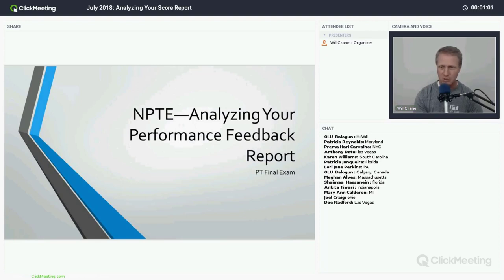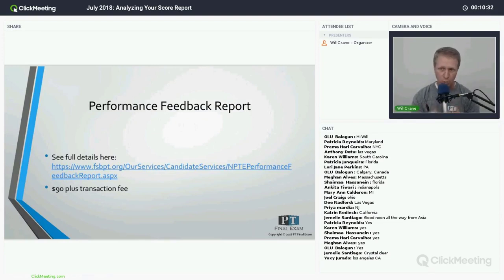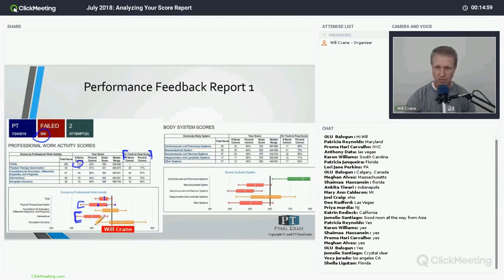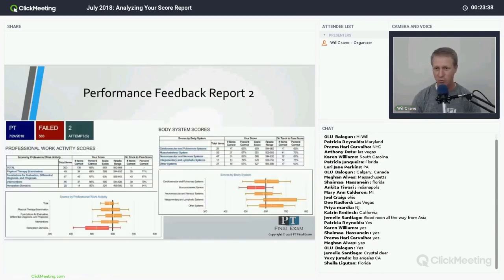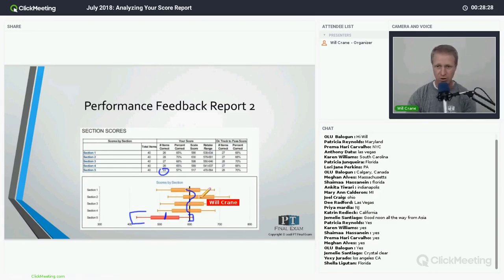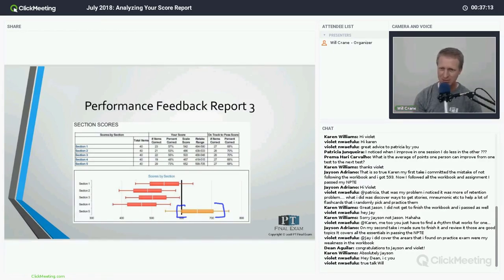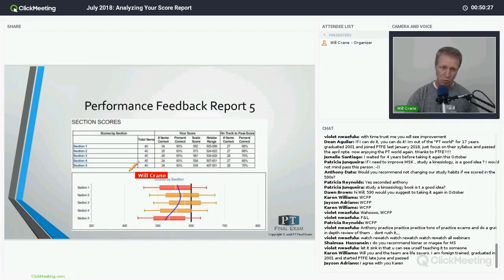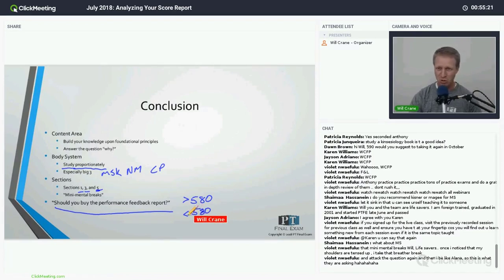July 2018 Analyzing Your NPTE Score Report -- PT Final Exam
In this PT Final Exam Webinar, we go over the performance feedback reports regarding the NPTE.  We talk about suggested study methods and what the score on the NPTE means (including a withheld score).
Enjoy!  You can enroll in the live course